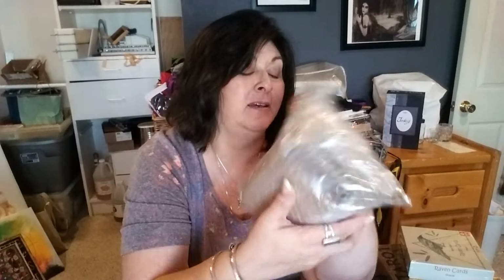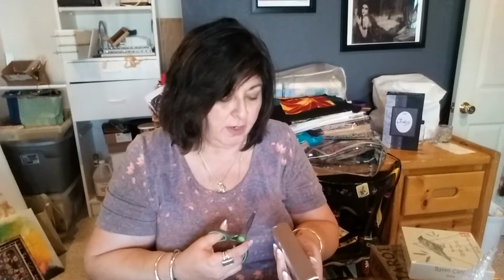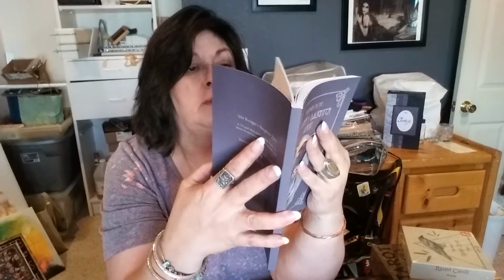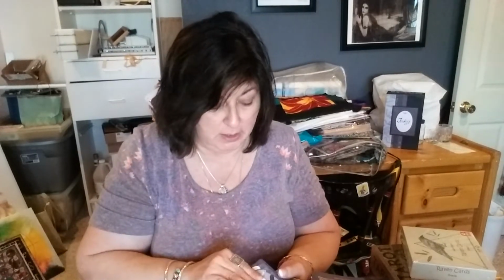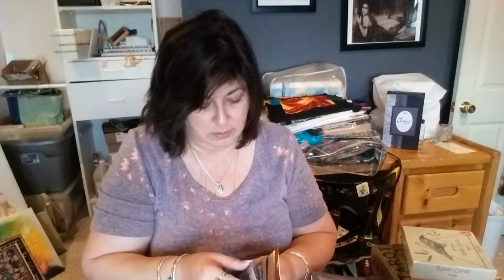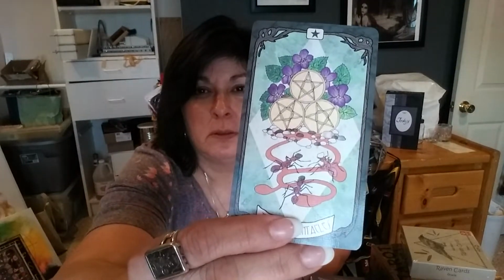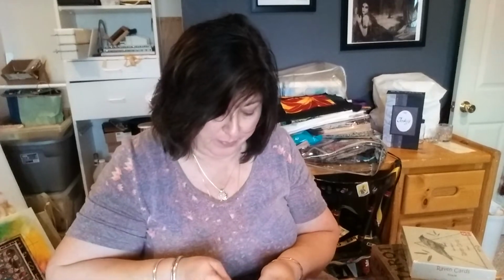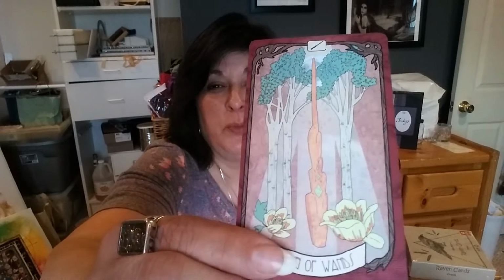April 26, 2020